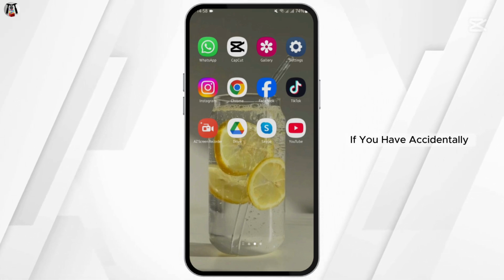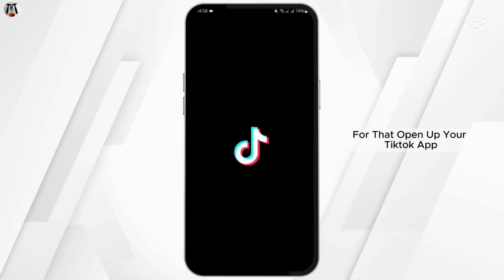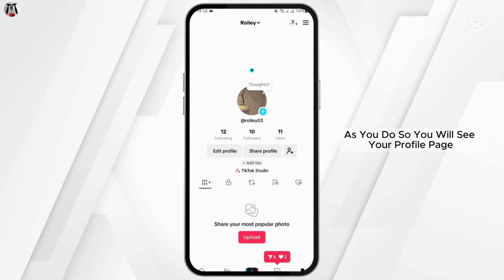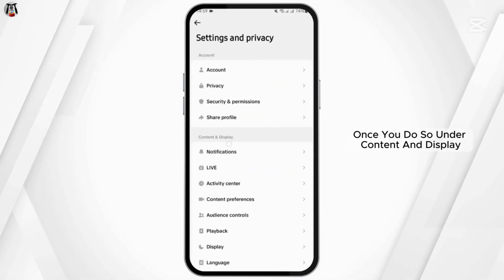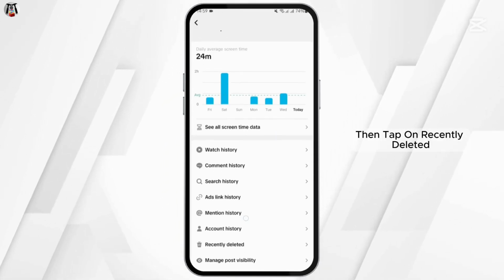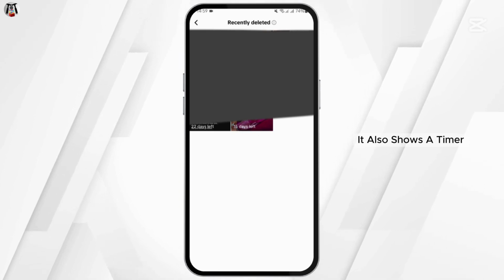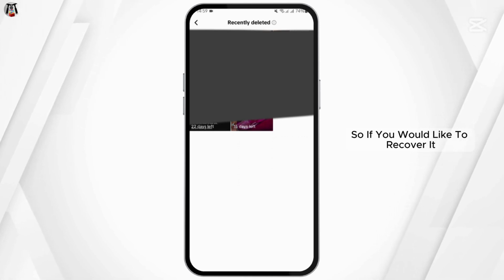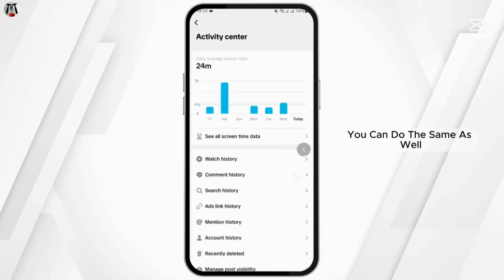How to Get Back Deleted Videos on TikTok (2025)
How to Get Back Deleted Videos on TikTok

Accidentally deleted a TikTok video? Don’t worry! Here’s how you can try to recover your deleted videos quickly.

0:05 – How to Check Drafts and Device Backup
0:10 – How to Request Video Recovery from TikTok Support

Follow these steps to restore your videos and keep your content intact.